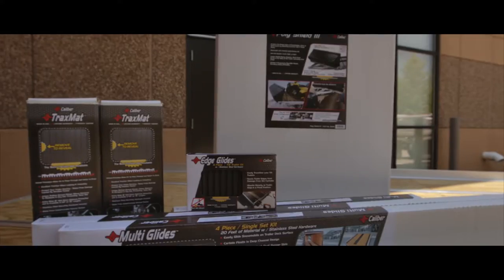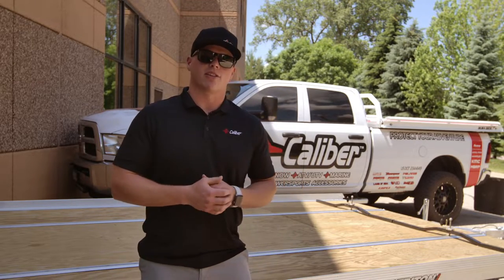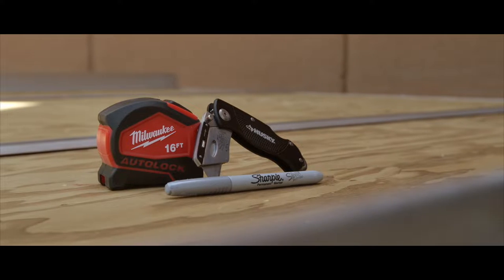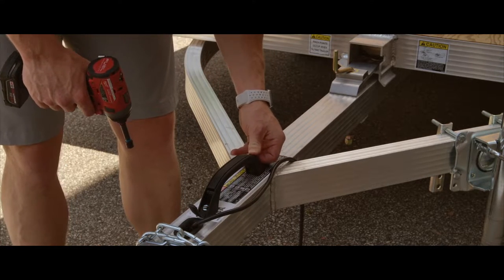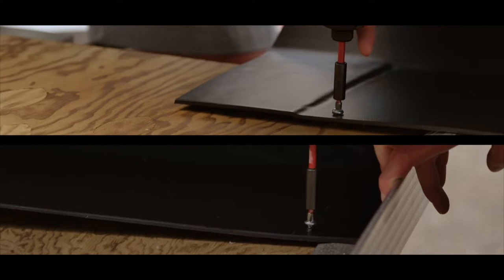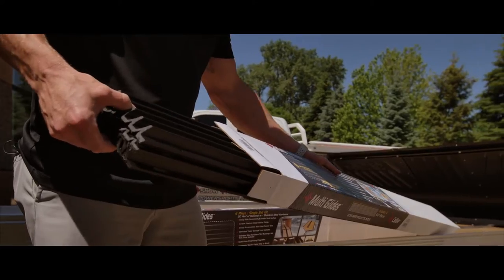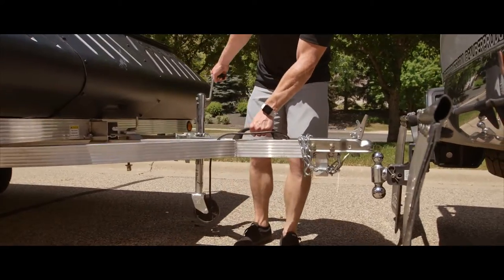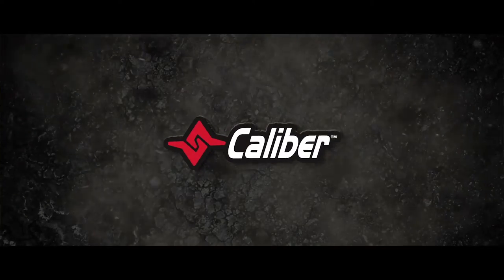Caliber Products 12' Trailer Trition XT install | 2021